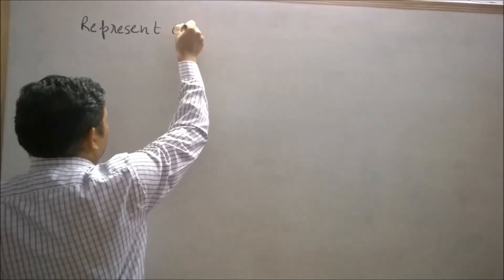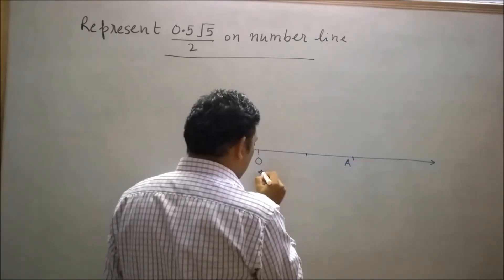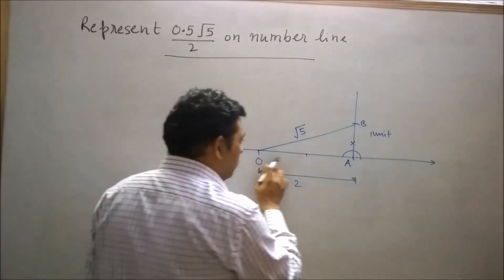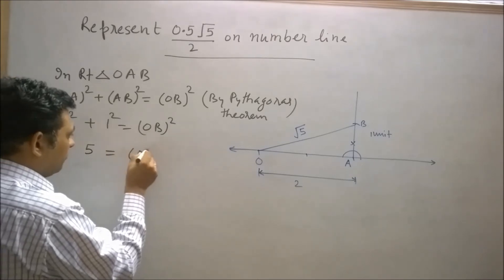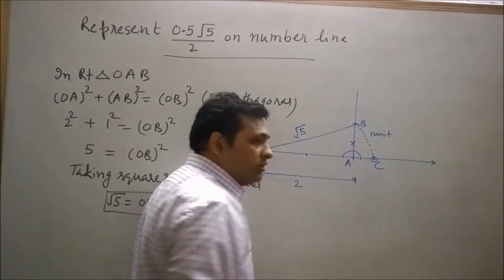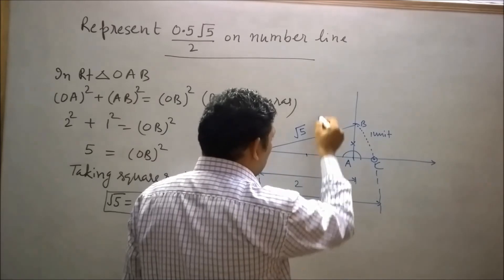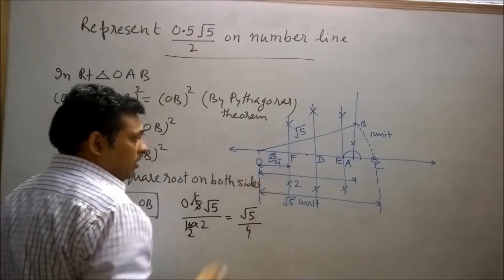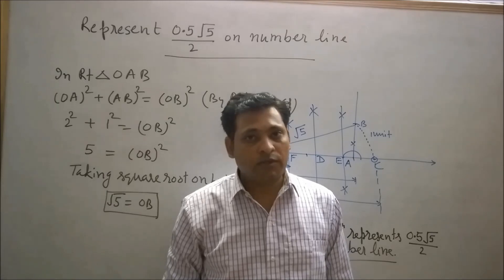HOW TO REPRESENT IRRATIONAL NUMBER O.5√5 /2 ON NUMBER LINE CLASS 9 CBCE BOARD MATHS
In this video I have given the geometric represent of  irrational number O.5√5 /2 on number line . In this video I have explained how to represent irrational number on number line . GEOMETRICAL REPRESENT on IRRATIONAL NUMBER  for class 9 cbse board